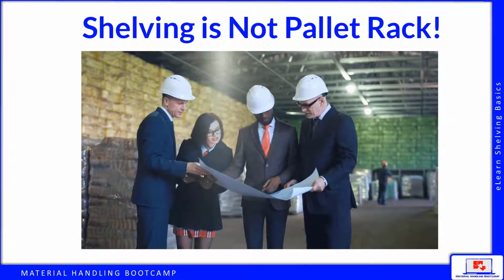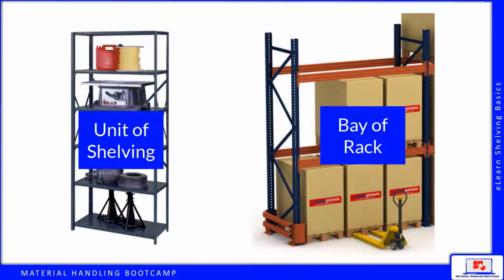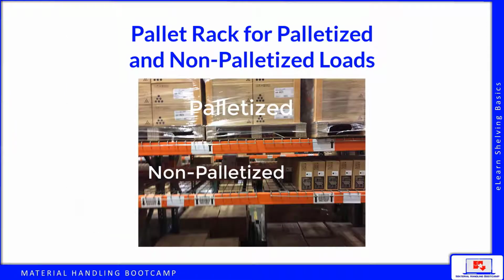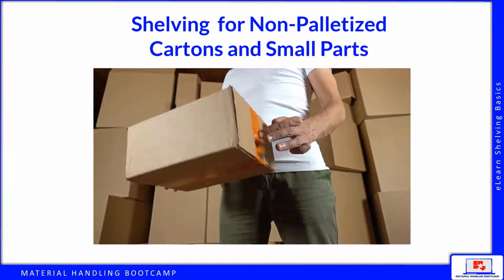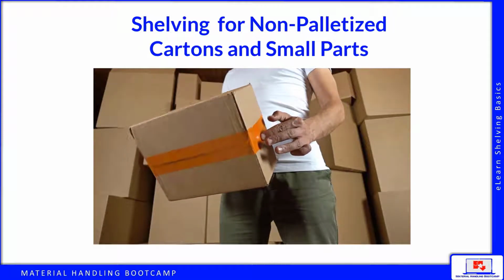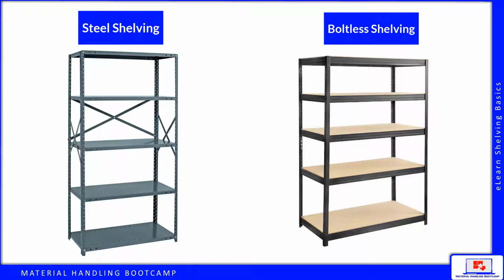eLearn Industrial Shelving Basics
This video is the introduction of a free course on industrial shelving. The  link to the  free course is in the description. We teach the basics to those new to the material handling industry or anyone who wants to get a solid foundation regarding industrial shelving.